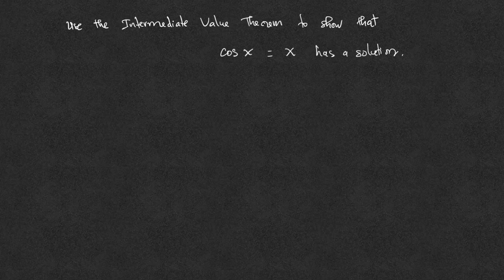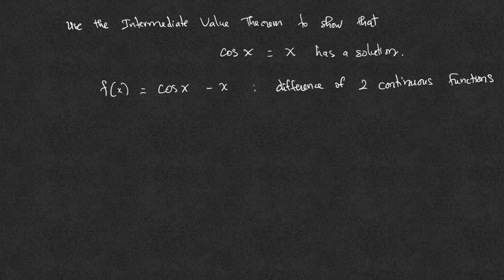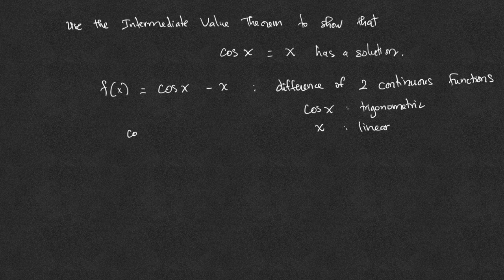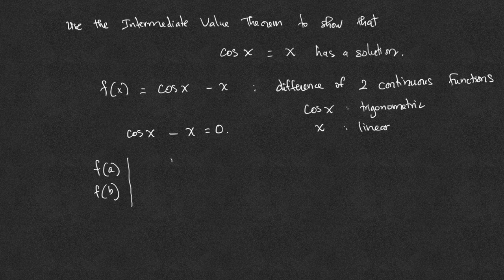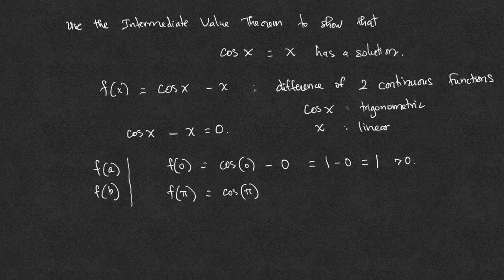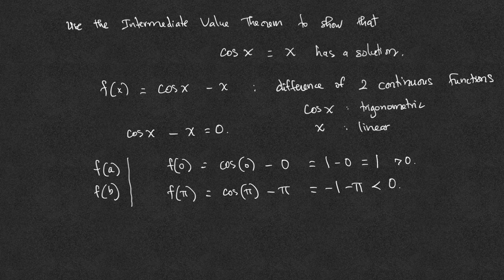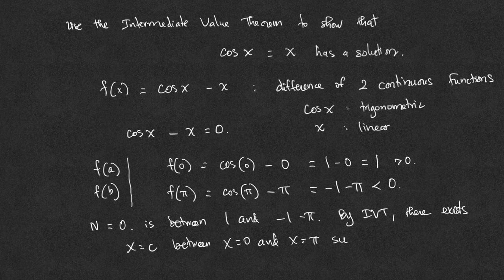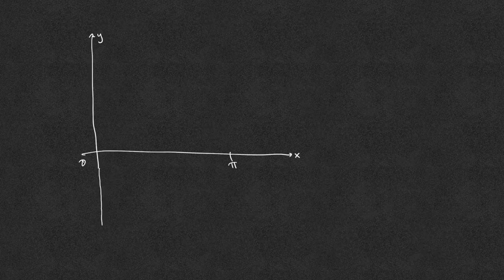Calc1s205 Intermediate Value Theorem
00:00 Slide 1
02:33 Slide 2